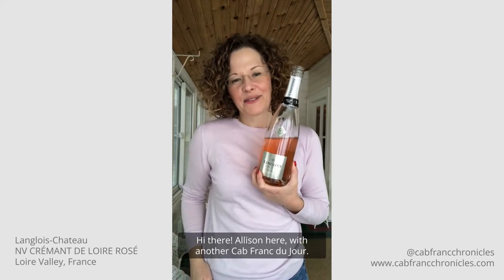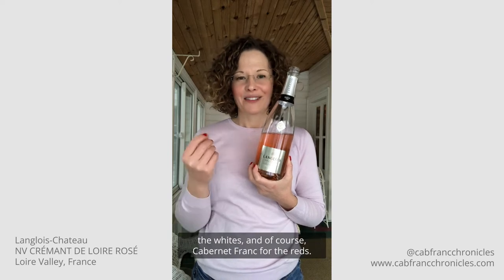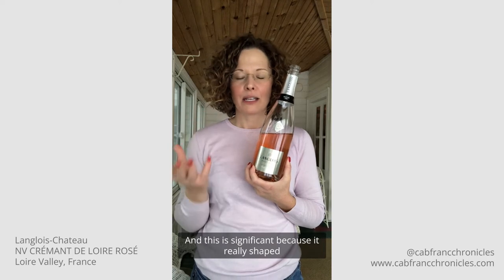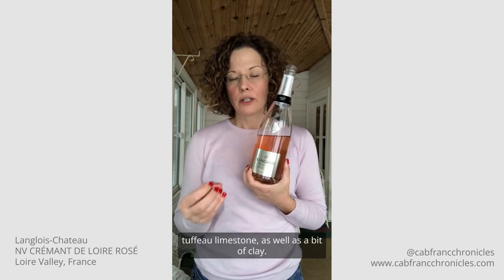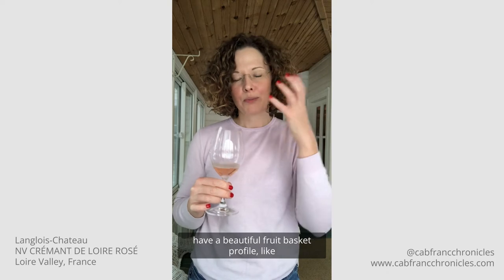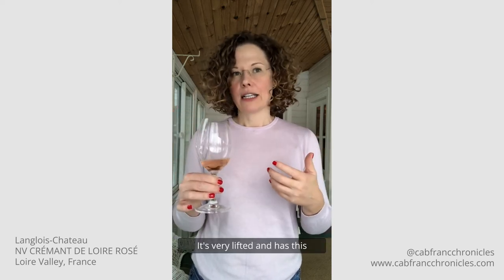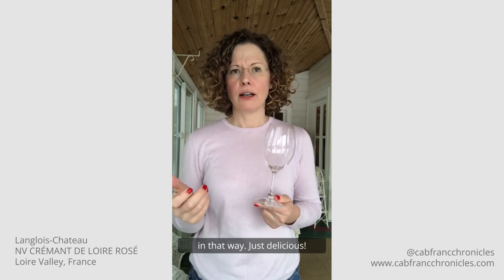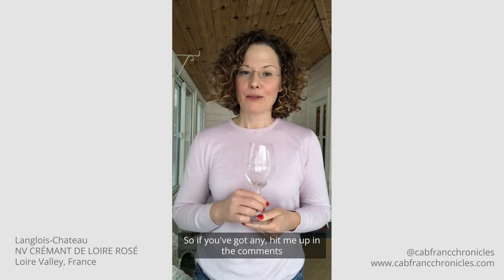Langlois-Chateau, NV Crémant de Loire Rosé, Loire Valley, France | Cab Franc Chronicles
Cab Franc Chronicles - Your source for all things Cabernet Franc!

Analysis and commentary of the Langlois-Chateau, NV Crémant de Loire Rosé, Loire Valley, France.

Website coming later in 2022 with a full write up and tons more content.
Posted to Instagram December 20, 2020.

Key wine facts below:
Producer: Langlois-Chateau
Appellation: Crémant de Loire Rosé
Region: Saumur
Communes: Montreuil-Bellay, Puy-Notre-Dame
Assemblage: 70% Cabernet Franc, 30% Pinot Noir
Soils: Clay-limestone
Alcohol: 12.5%